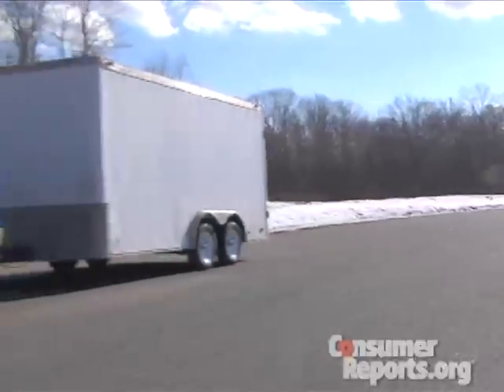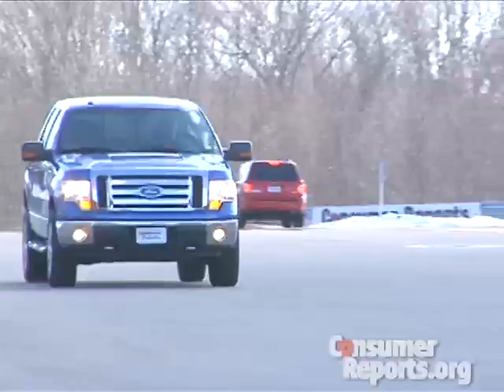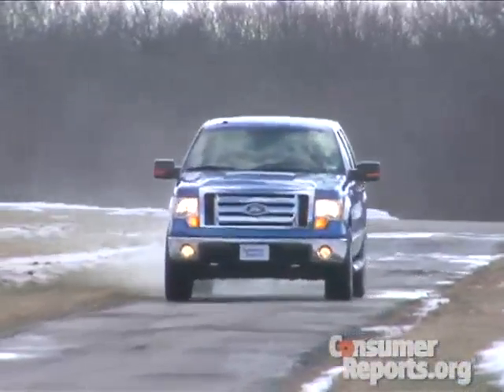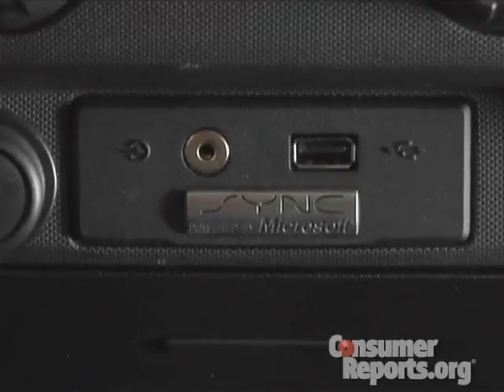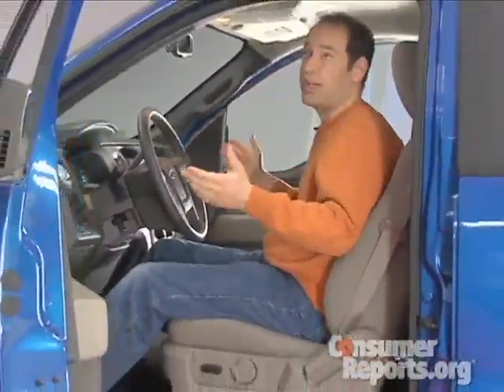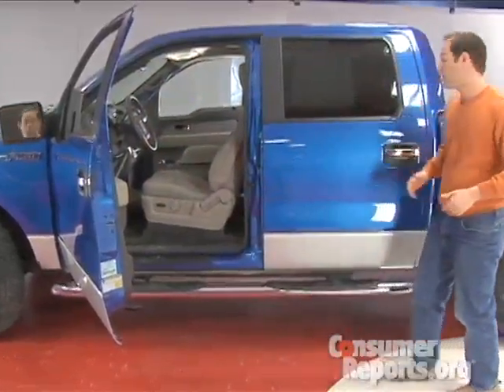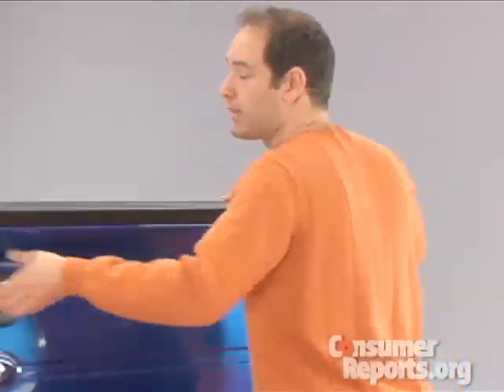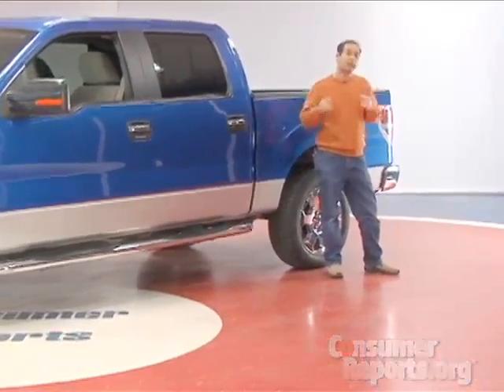2009-2010 Ford F-150 Review | Consumer Reports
Updated by a 2009 model freshening, the Ford F-150 has improved braking and acceleration. The addition of stability control improved emergency handling. The interior is roomy and quiet, but the truck has a stiff ride. Find out more about the F-150 and other pickup trucks on our web